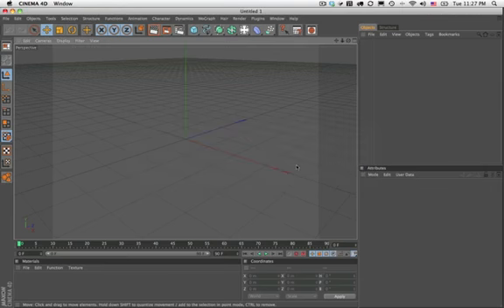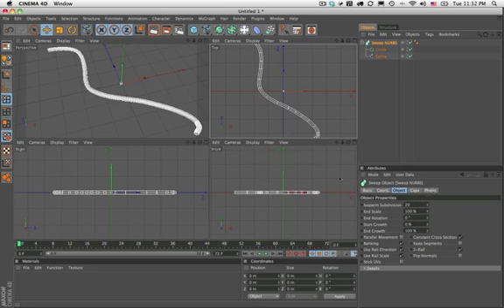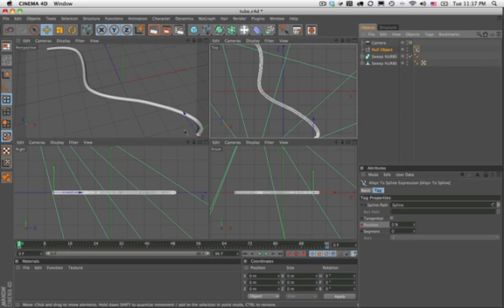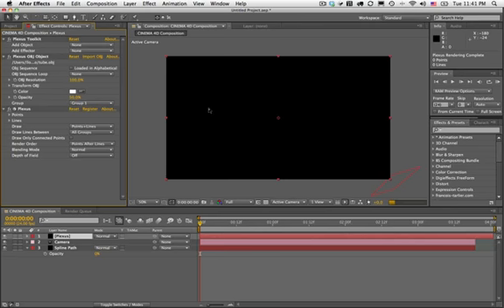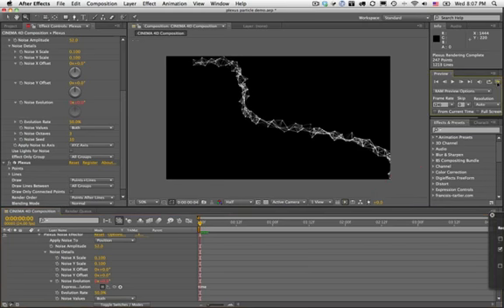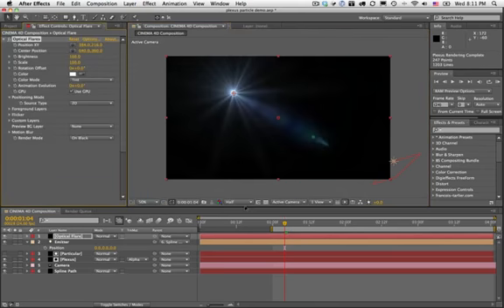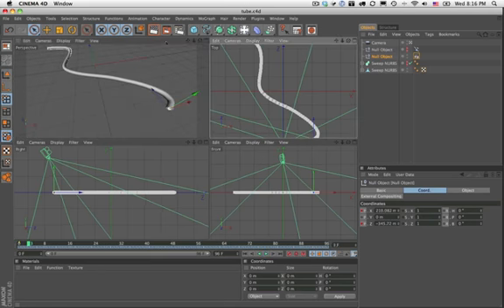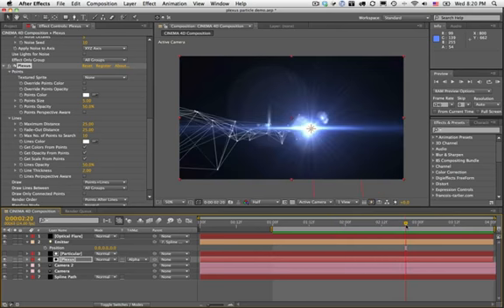Plexus Particle Stream